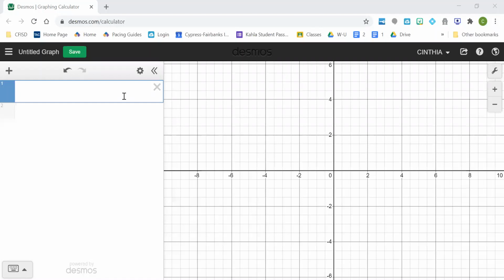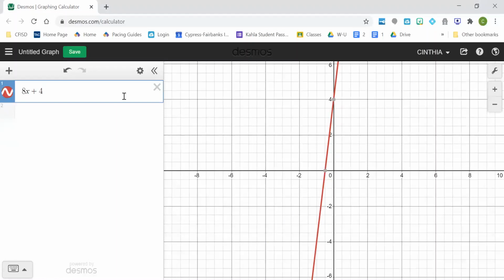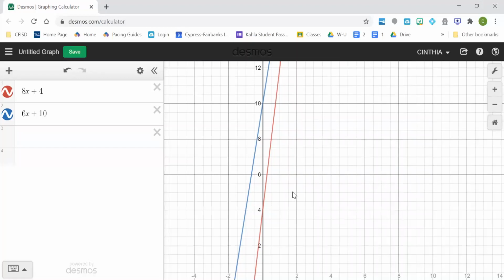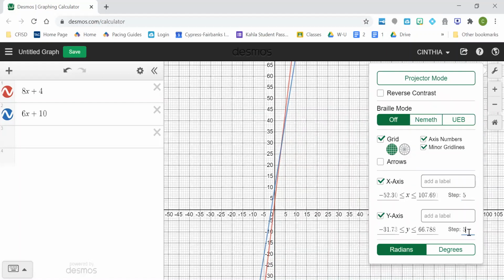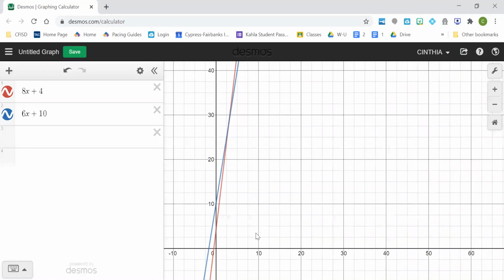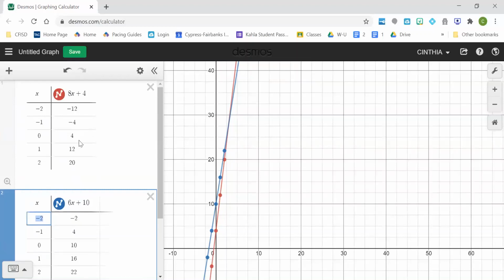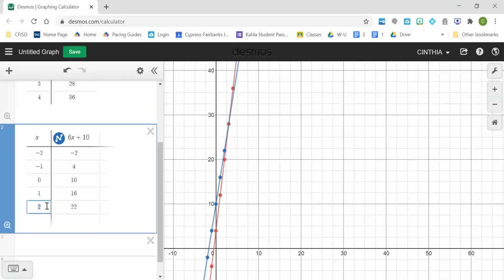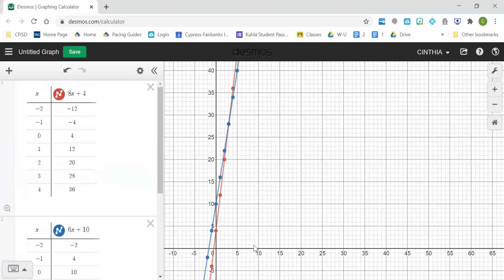Desmos Calculator Use